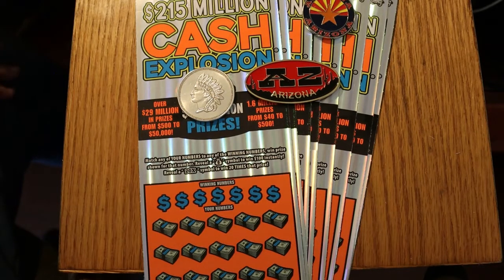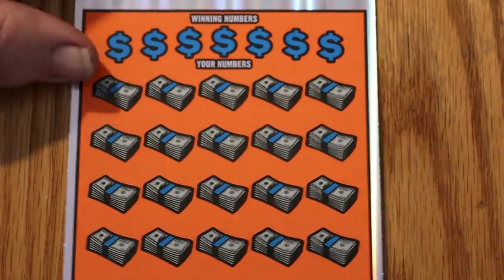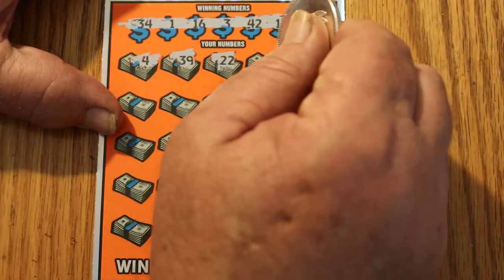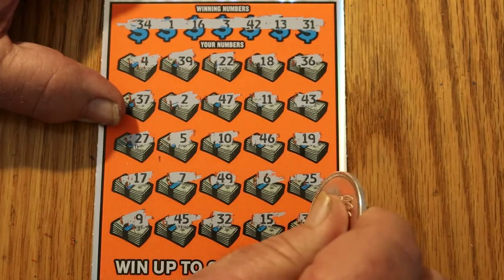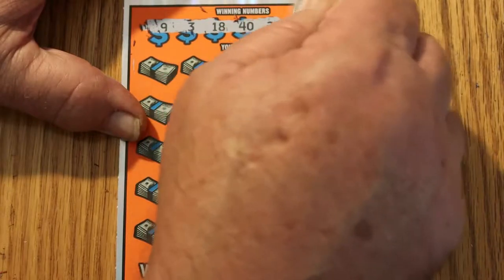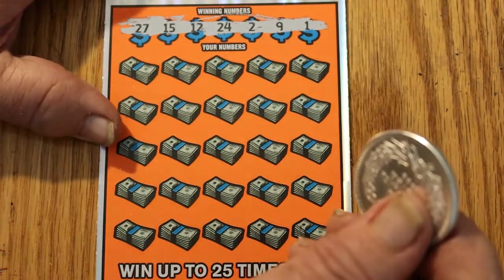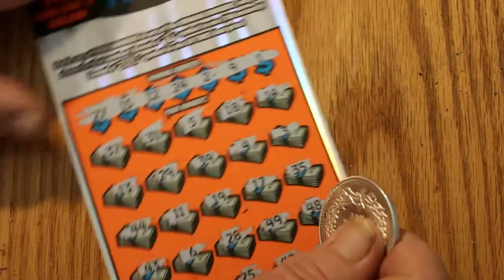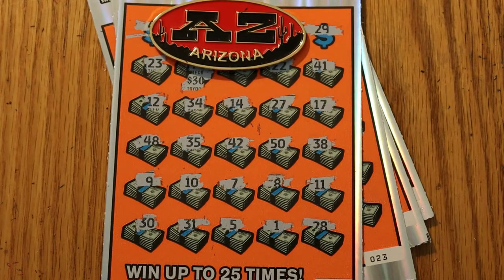A BIG BUNCH Of CASH EXPLOSION Tickets! How did I do? 😎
odds 1 in 3.09 Rolled the dice big today!